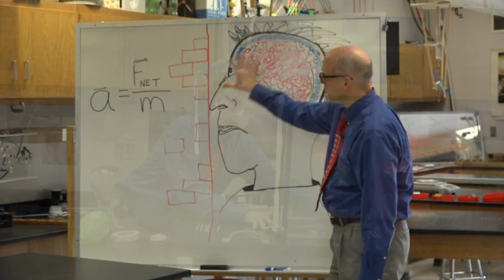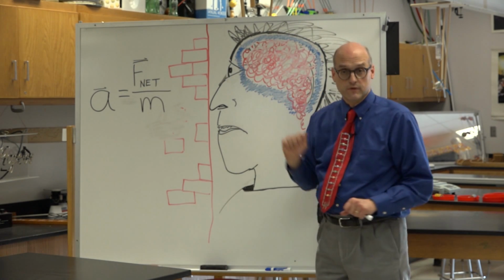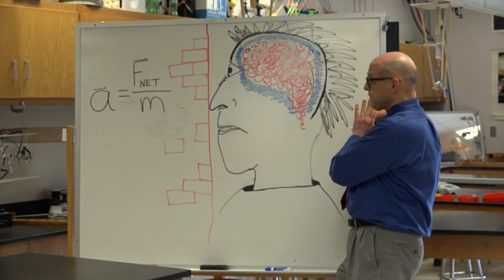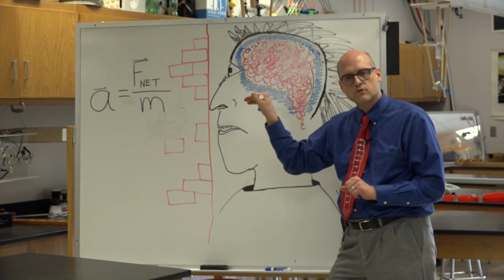PHYSICS FRIDAY S1 E5- "The Science of Concussions"